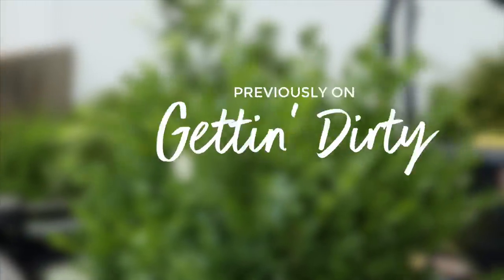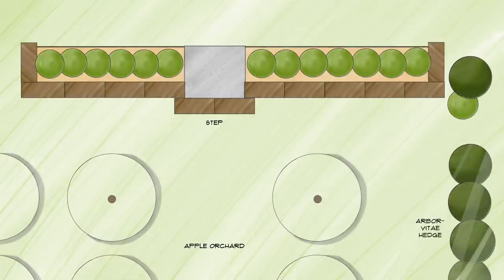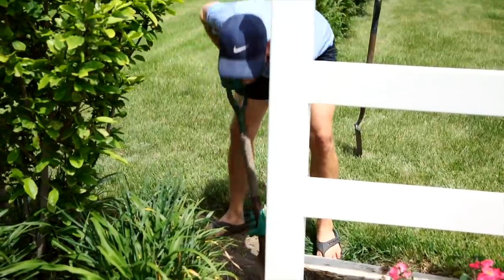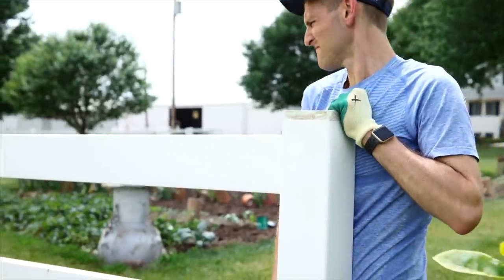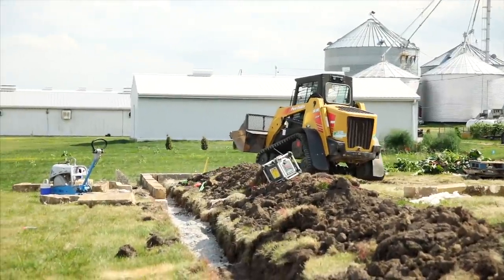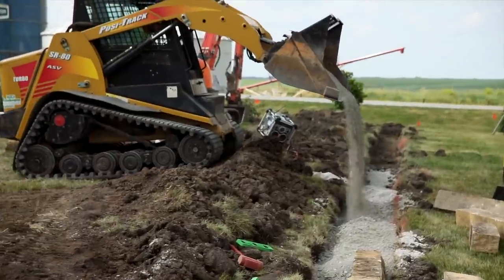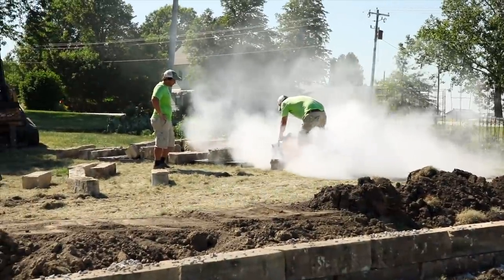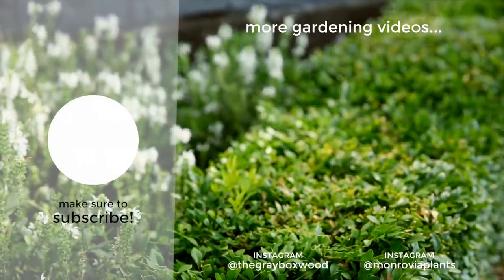Gettin' Dirty, Episode 4: Boxwood Hedge + Wall, Part I